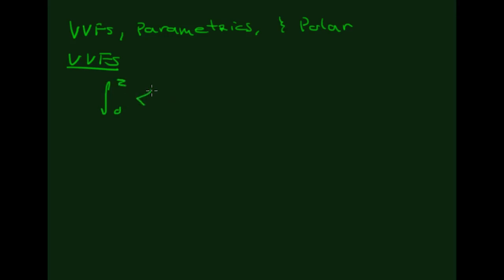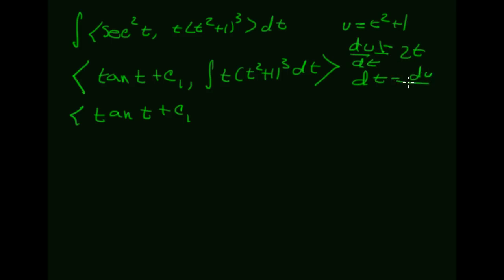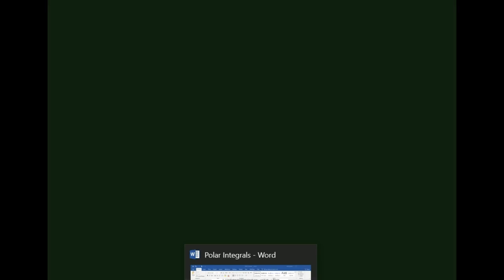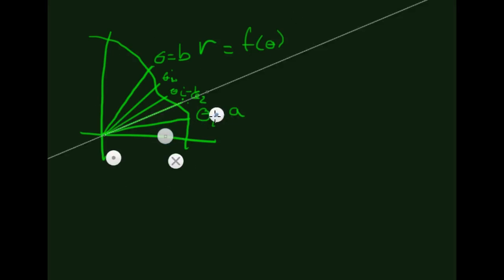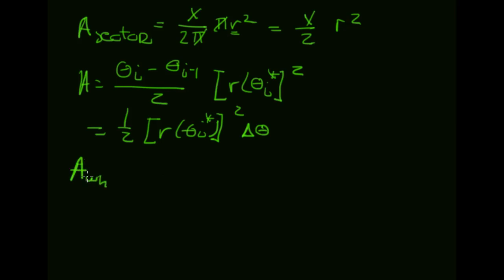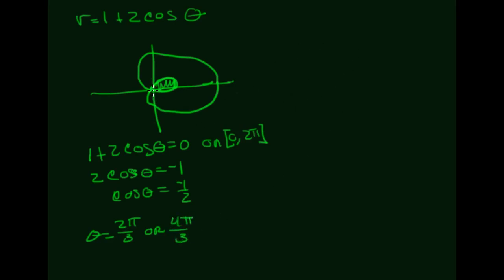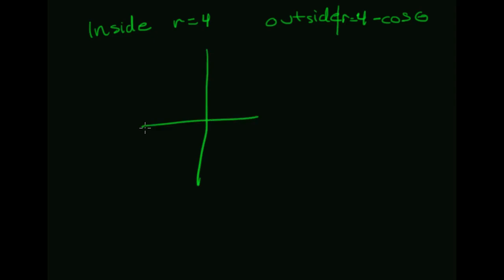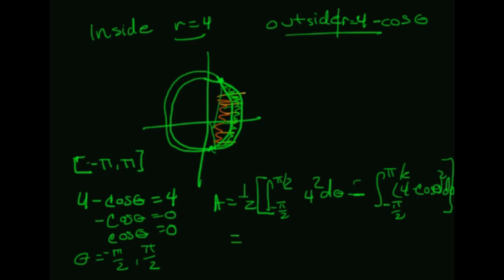Integrals of VVFs, Parametrics, and Polars